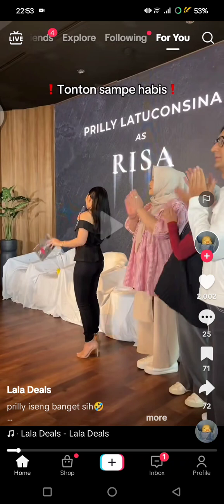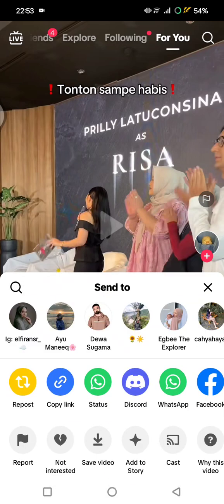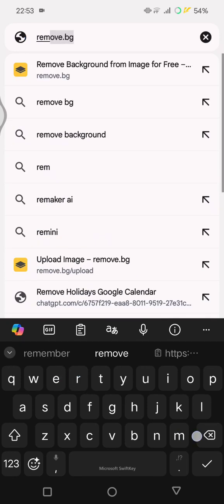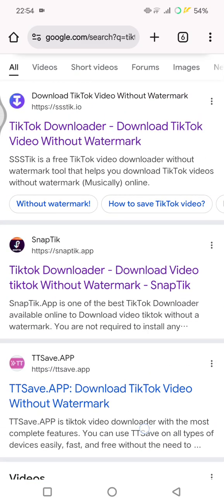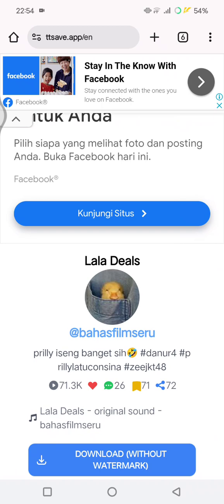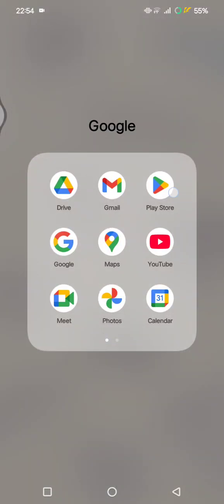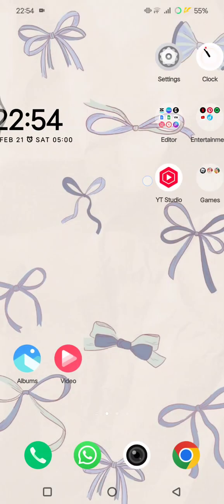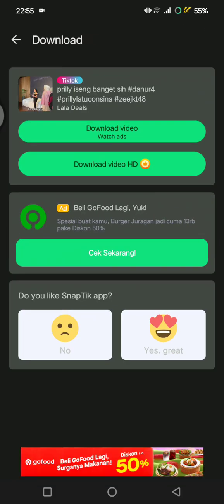💲 SIMPLE: How to remove tiktok watermark / Remove tiktok video watermark | English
Want to remove the TikTok watermark from your videos? This tutorial will show you the easiest ways to get rid of that watermark!